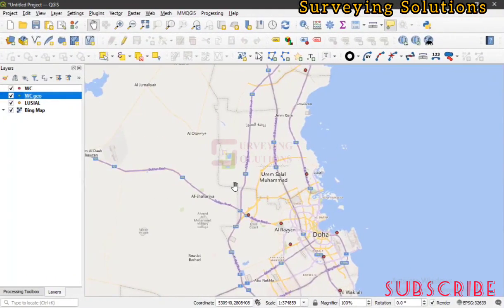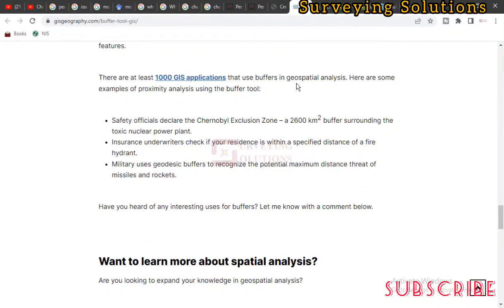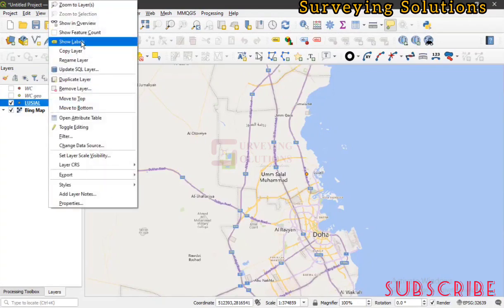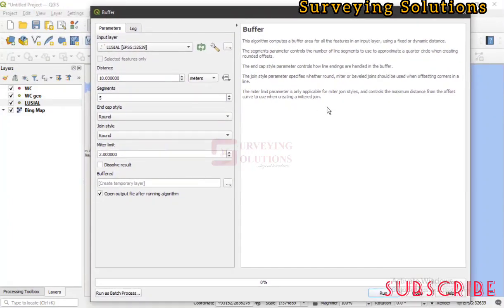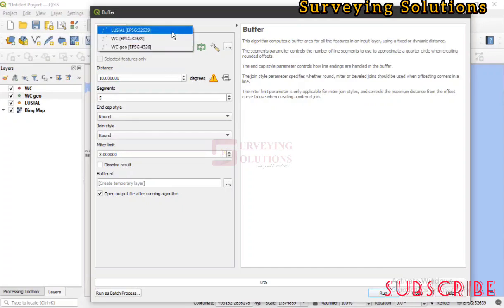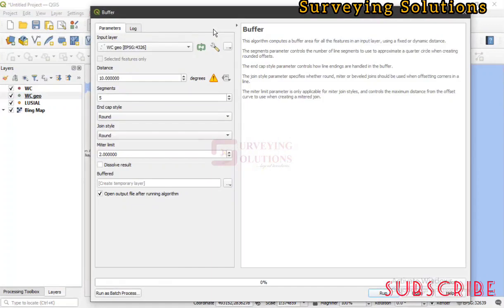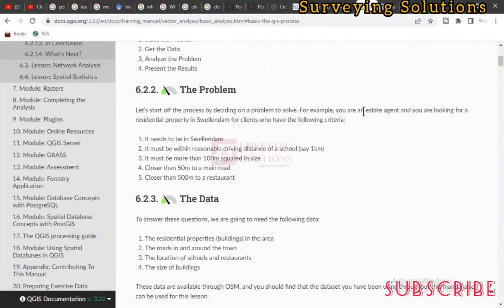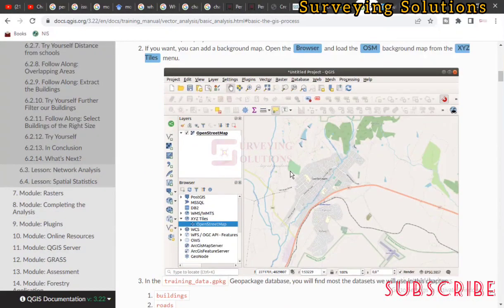How to do Buffer Analysis in GIS